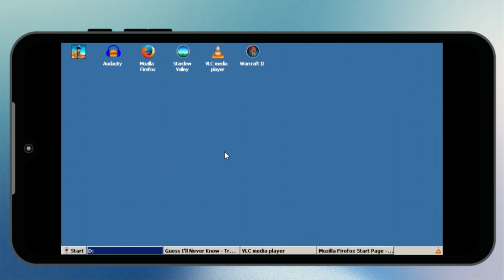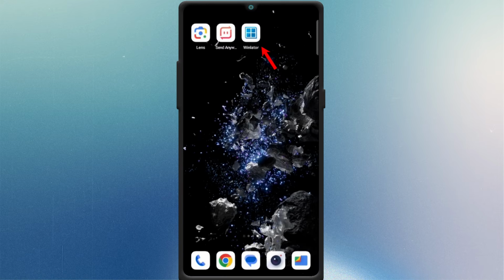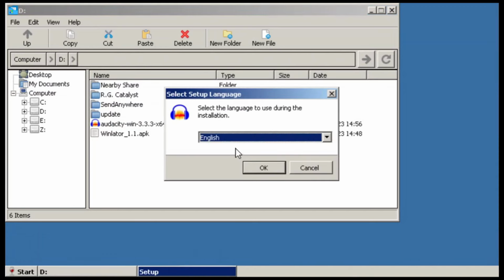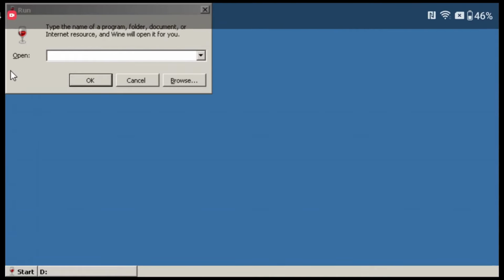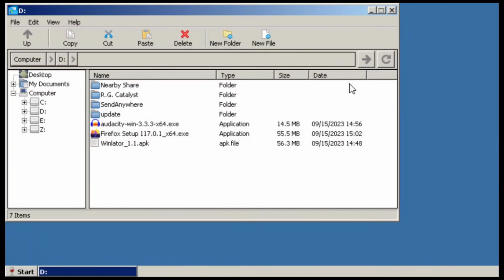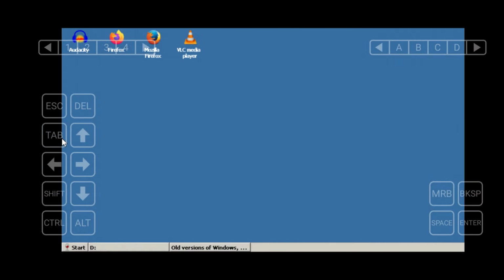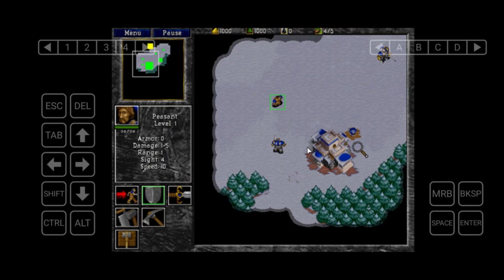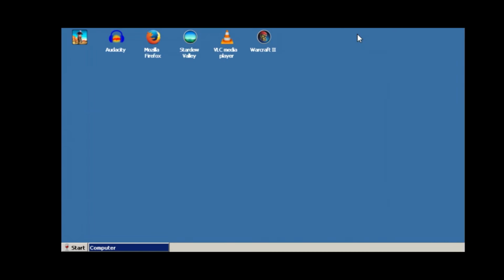How to Install EXE Apps & Games on Android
Can I run .exe files on Android? Well, the short answer is, Yes, you can run .exe files on Android. But, You can only install certain exe files on Android devices, and that too with minimal usage. Android users can run older Windows games and programs on Android via emulation. For this, you can use the most popular Windows emulator for Android called Winlator. However, please remember that not all exe files will run on Android, even with this special emulator.

This video shows step-by-step how to install Windows EXE apps and games on an Android device.